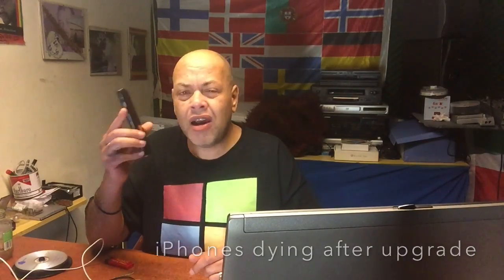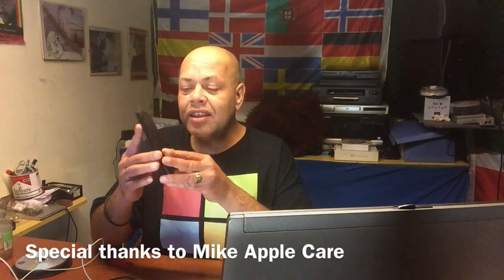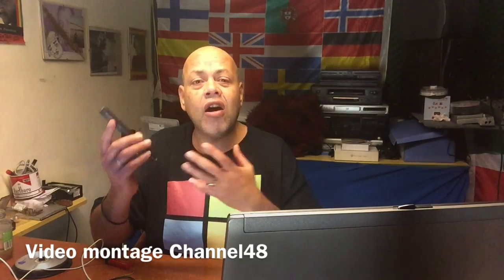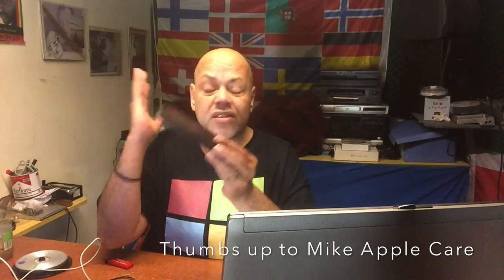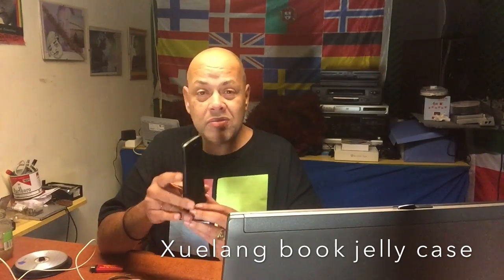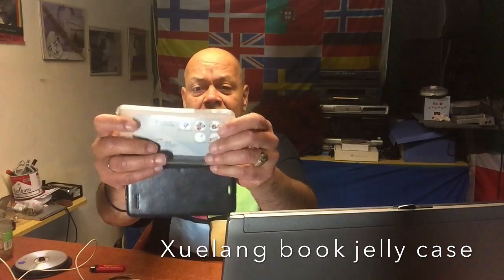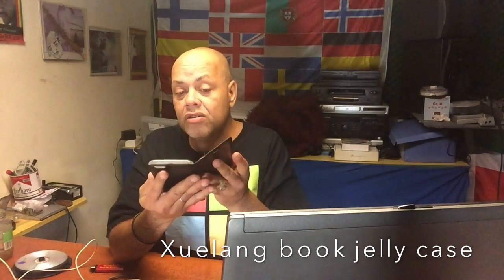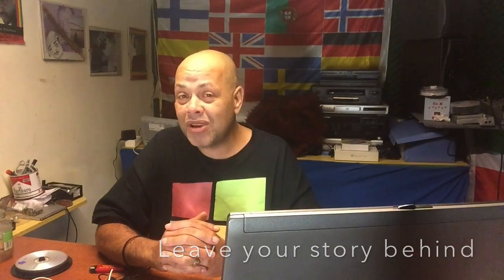SOLVED !: WHY Some iPHONES DIE after a UPDATE to HIGHER IOS BUILD - 2015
Nederlandse Titel.
Waarom sommige iPhones overlijden na Update Hogere Versie IOS.

ENG - DUTCH Spoken
Nederversie binnenkort .

In our previous video I spoke about iTunes Error 47 , pointing to the baseband chip being broken , so the phone infect is not usable anymore , and to was told it happened after a Update to Iops 8.4 , Phone was running fine on 8.3

However , the phone ended up with error 47.
So infect i could not belief that a update could kill a good working phone , that would be ridiculous right?

But after talking to the new Owner of the Error 47 iPhone 5 , Mike , I understood that it is possible and the reason you will hear in the video , so tune in and remember , Be wise !

Don't Drop it like it's Hot , cause it's not.

Research by Puck Darlington
With thanks to Mike Apple Care.